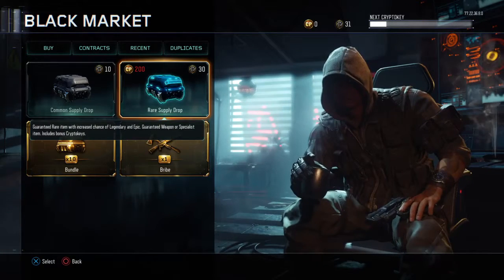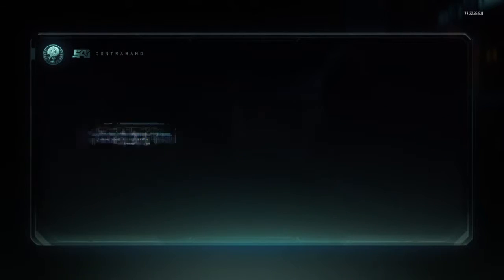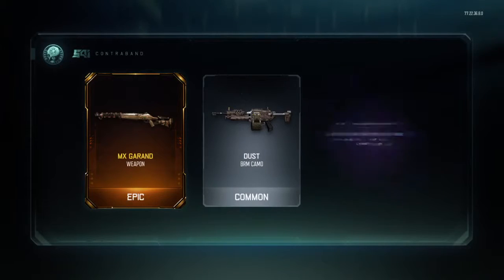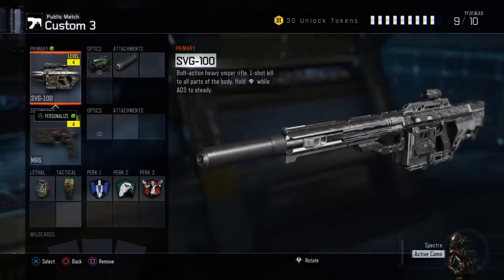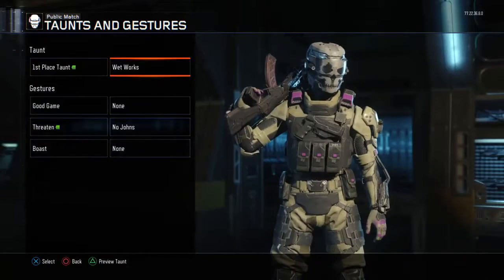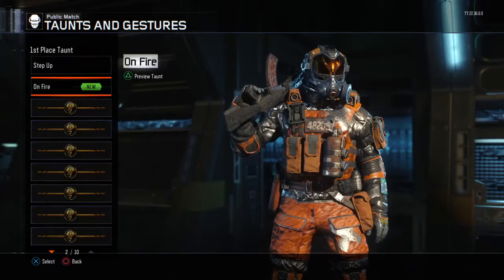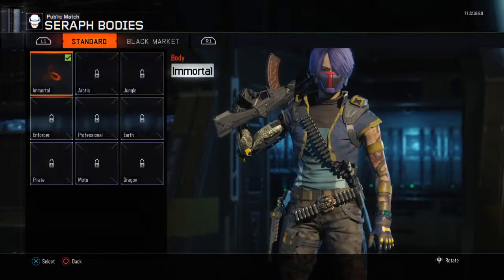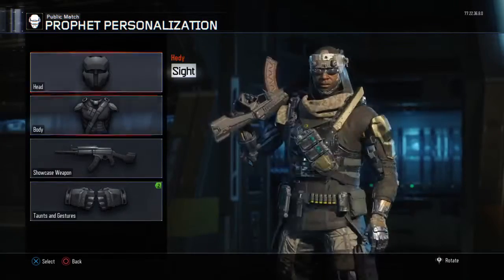Supply Drop Opening!!!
No Copyright is intended on this video all music and content